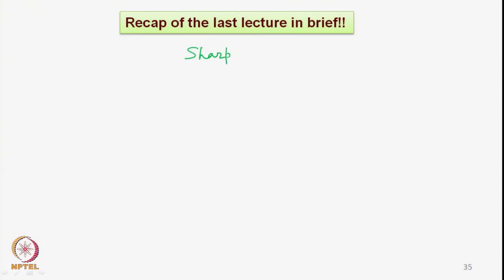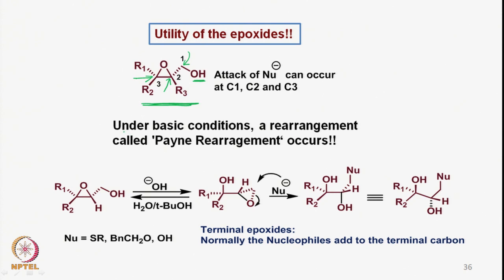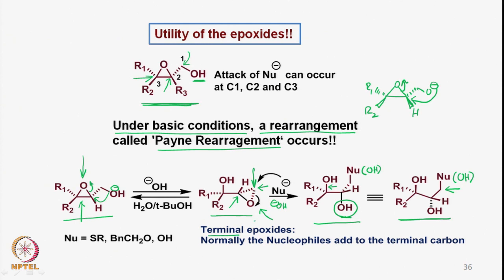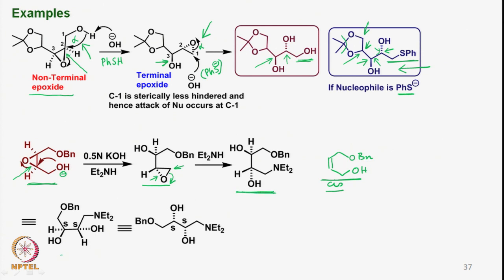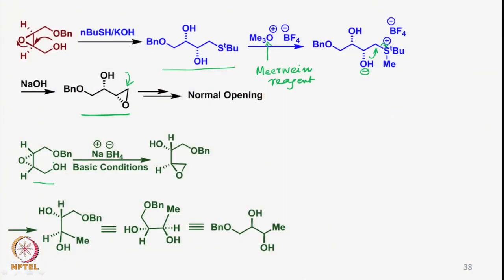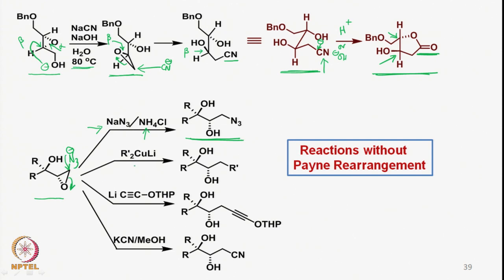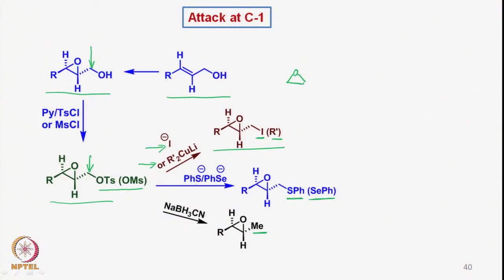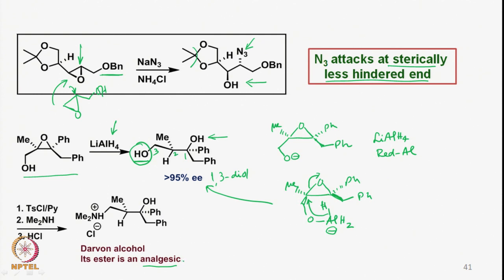Week 8 : Lecture 36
LECTURE 36 : SYNTHETIC UTILITY OF CHIRAL 2,3-EPOXY ALCOHOLS OBTAINED FROM SHARPLESS EPOXIDATION